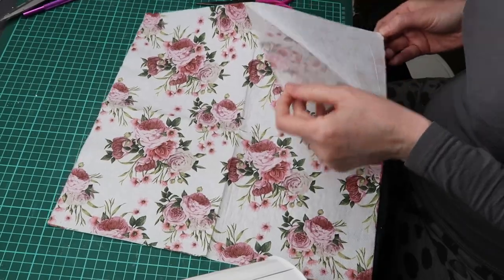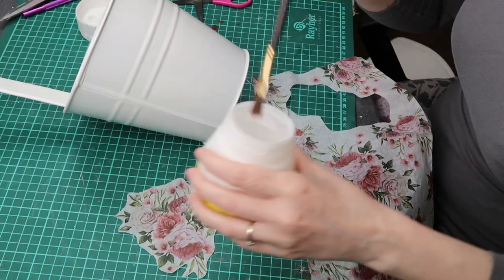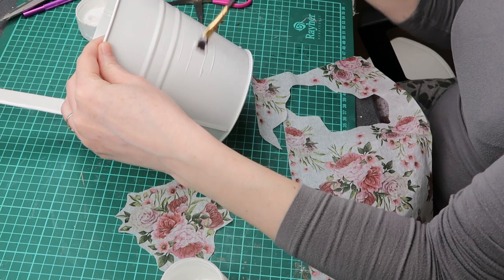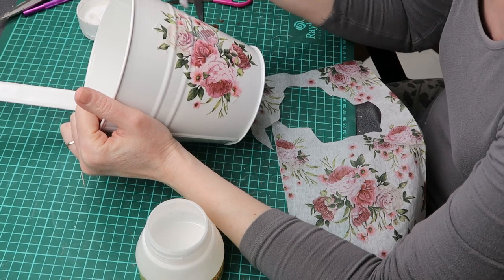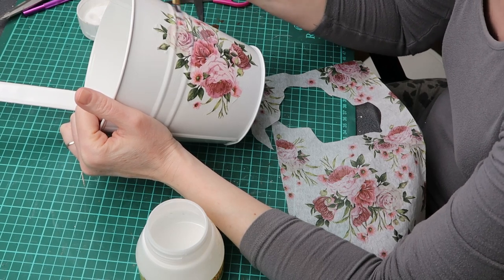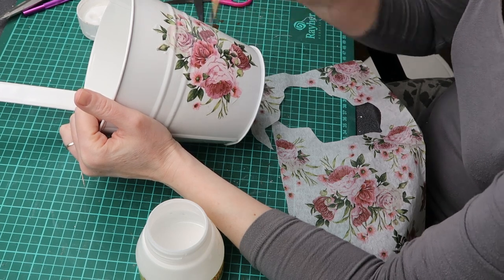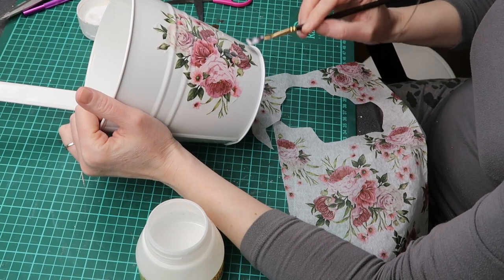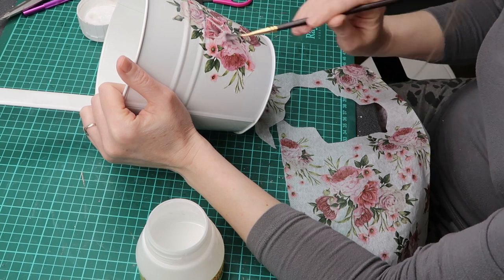Decoupage Hanging Flower Pot | Paper Napkins | Easy DIY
Learn how easy it is to decoupage metal hanging flower pot with paper napkins. After it is sealed, it can be used indoors or outdoors and for all kinds of purposes - these will be used for storage of little bits and pieces in the kids room. This easy DIY is perfect for beginners just starting out with decoupage.

0:00 Introduction
0:07 Design cut out
0:20 Applying glue to the surface
0:38 Napkin placement
1:09 Applying glue to the top of the napkin
2:19 Applying top coat
2:44 Finished containers